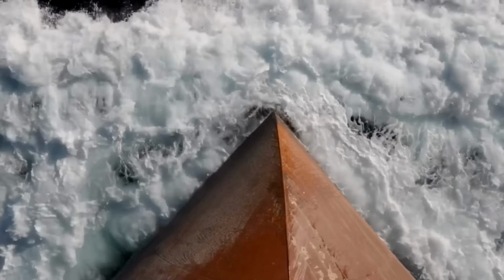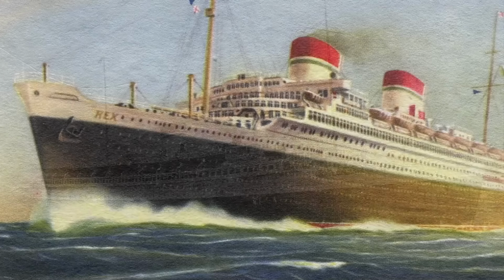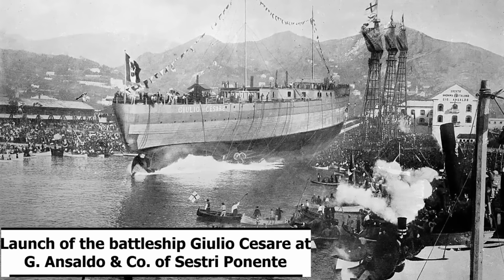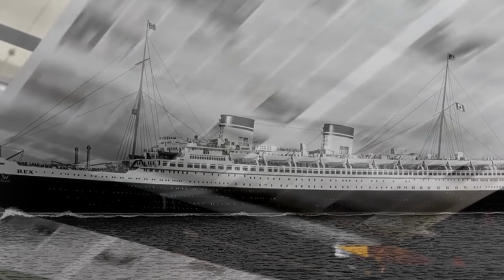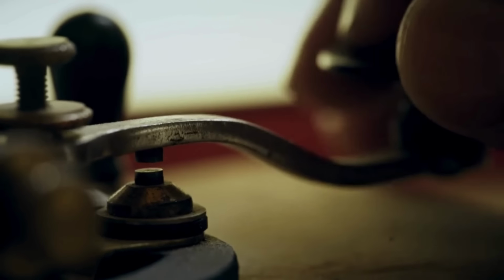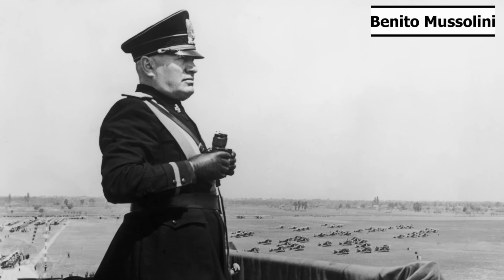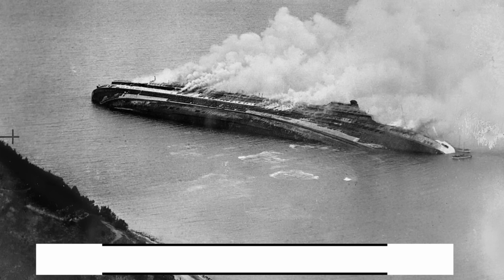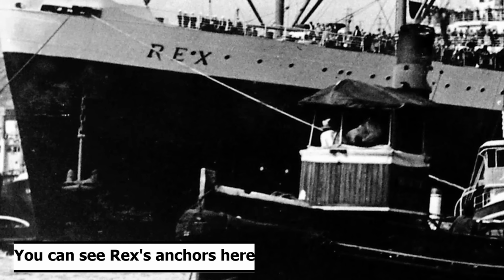The Sinking of SS Rex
Welcome to Shipwreck Sunday! My name is Elinor, and I LOVE ships and all things that float! I upload weekly content every Friday and Sunday night at 4PM Pacific Standard Time!

In today's video... we get into the sinking of the gorgeous Italian ocean liner, SS Rex! She was sunk by the Royal Air Force during World War II, a Blue Ribband-winner lost before her time.

CHAPTERS:
Intro: 00:00 - 00:46
Disclaimer: 00:46 - 00:59
Background Information: 00:59 - 01:49
Specs: 01:49 - 02:52
Propulsion: 02:52 - 03:50
Interior Design: 03:50 - 04:40
Building: 04:40 - 05:09
Maiden Voyage: 05:09 - 06:45
Interception of SS Rex: 06:45 - 10:50
Italy & World War II: 10:50 - 13:12
The Sinking of SS Rex: 13:12 - 15:26
Wreckage: 15:26 - 16:19
Legacy: 16:19 - 17:16
Outro: 17:16 - 17:42